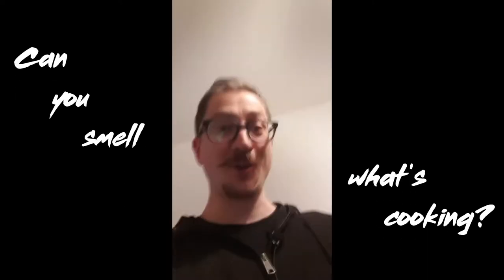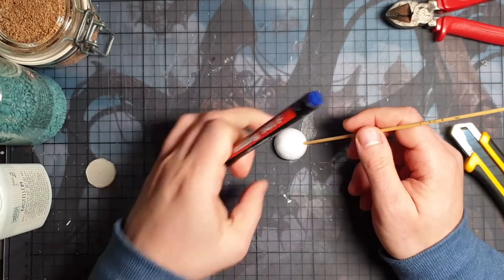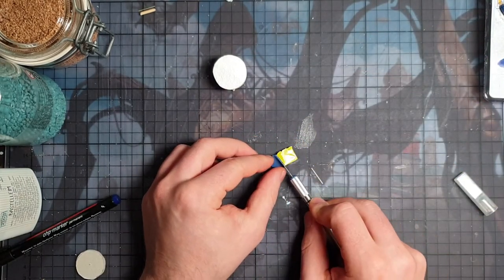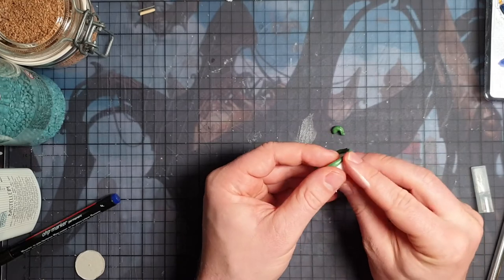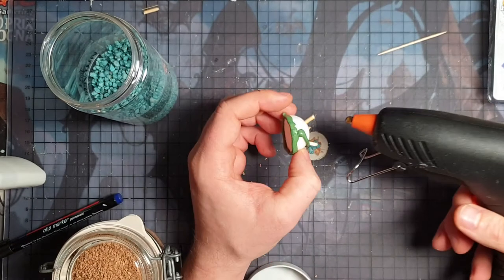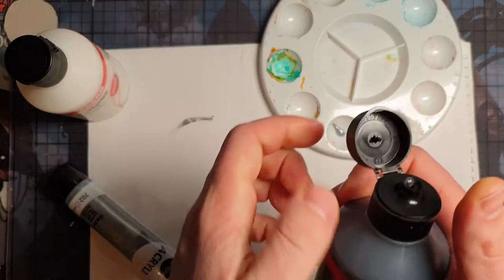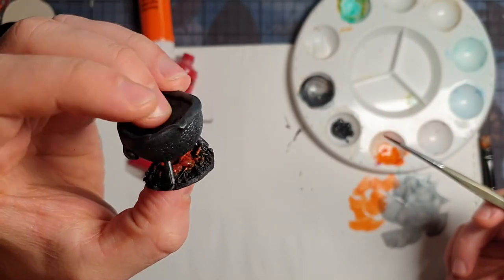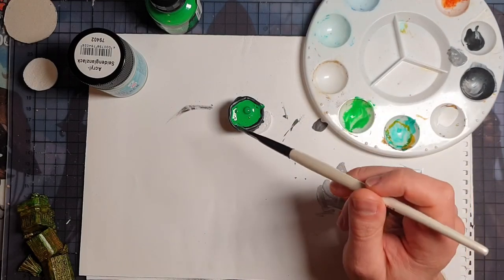Tokrak Crafts - Cauldron #023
Can you smell what's cooking?
I though i could use some scatter terrain to fill my Dungeon or to use it in a Frostgrave game, so i build an easy to craft and tasty looking cauldron.